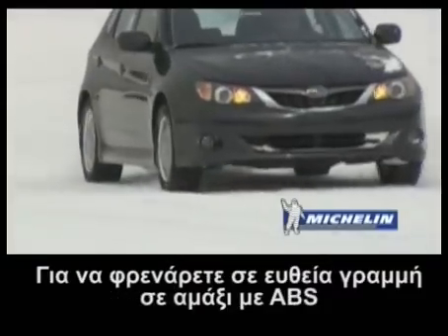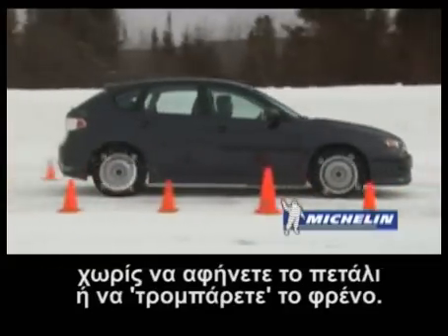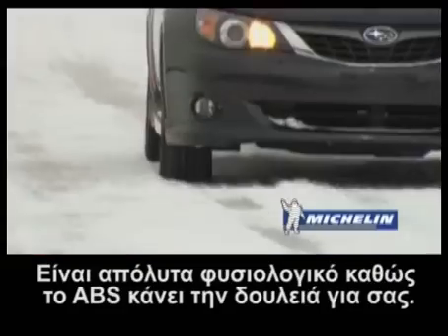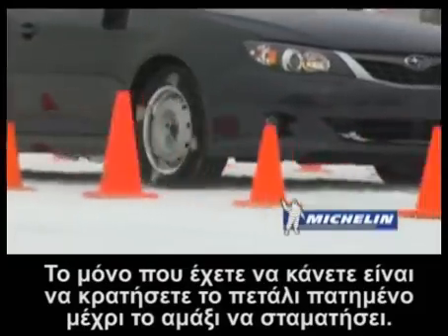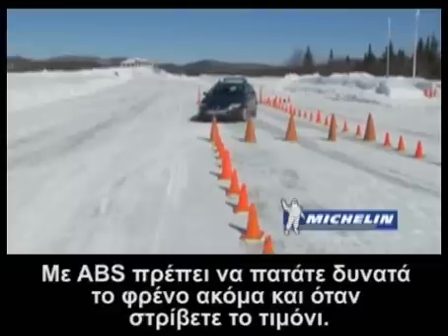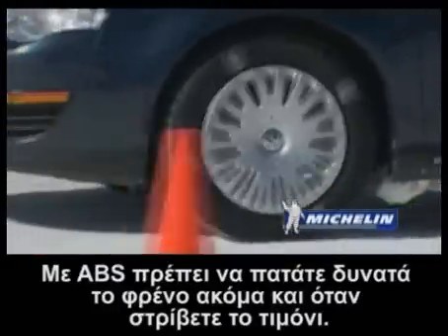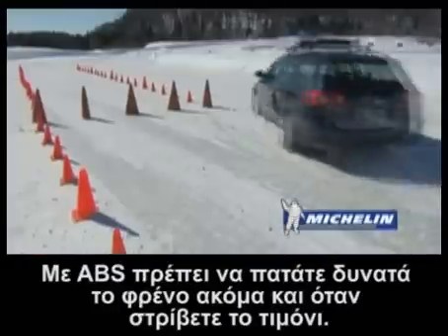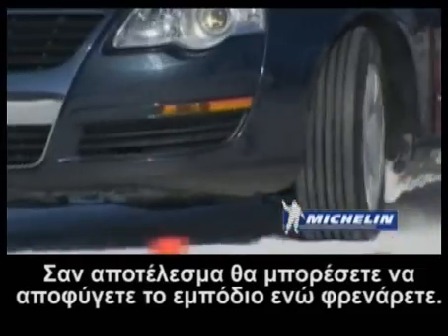Φρενάρισμα σε χιόνι-πάγο με ABS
Το σύστημα ABS (Anti-Lock Brake System) εφαρμόζεται στα φρένα και δεν τα αφήνει να μπλοκάρουν σε βίαιο φρενάρισμα, δίνοντας μας περισσότερο έλεγχο και κατευθυντικότητα και (τις περισσότερες φορές) μικρότερη απόσταση φρεναρίσματος, ειδικά σε καταστάσεις πανικού. Στην περίπτωση που ο δρόμος έχει χιόνι ή πάγο και που οι ρόδες μας μπλοκάρουν εύκολα, η ύπαρξη του στο αμάξι είναι ιδιαίτερα σημαντική για την ασφάλειά μας.

Σε αμάξι με σύστημα ABS ποτέ δεν τρομπάρουμε το φρένο  το ABS το κάνει για εμάς. Το πάτα-άφησε του φρένου αποσυντονίζει το ABS το οποίο προτιμά την σταθερή πίεση για να δουλέψει καλύτερα. Στο φρενάρισμα πανικού λοιπόν, πατάμε με δύναμη το φρένο μέχρι το αμάξι να σταματήσει, ή αποφεύγουμε το εμπόδιο με απαλές τιμονιές κρατώντας τον έλεγχο. Η ασφάλεια μας ανεβαίνει κατακόρυφα σε σχέση με όχημα χωρίς ABS, γιατί δεν χρειάζεται κάποια ιδιαίτερη τεχνική: Απλά πατάμε με δύναμη το φρένο και το κρατάμε πατημένο. Πάλι όμως είναι σημαντικό να έχουμε δοκιμάσει το ΑBS πολλές φορές πριν το πραγματικό φρενάρισμα πανικού, για να μην βρεθούμε προ εκπλήξεων. Με πολλά χιλιόμετρα πάνω στο χιόνι (60-70-80) τα μέτρα που χρειάζονται για ακινητοποίηση είναι πάρα πολλά και το ABS θα δουλεύει υπερωρίες για αρκετά δευτερόλεπτα, δίνοντας μας την αίσθηση ότι το αυτοκίνητο δεν σταματά. Αυτό είναι μόνο αίσθηση, γιατί σε διαφορετική περίπτωση απλά θα σερνόμασταν με μηδενική κατευθυντικότητα και με μεγαλύτερη απόσταση ακινητοποίησης. Γι αυτό μαθαίνουμε από πριν αυτή την αίσθηση και το τράνταγμα στο πετάλι του φρένου και έχουμε στο μυαλό μας πάντα τα μέτρα που χρειάζονται για το σταμάτημα.

Θυμηθείτε: Πατάμε, κρατάμε πατημένο και στρίβουμε για να αποφύγουμε το εμπόδιο.